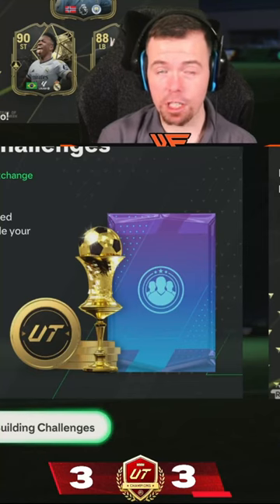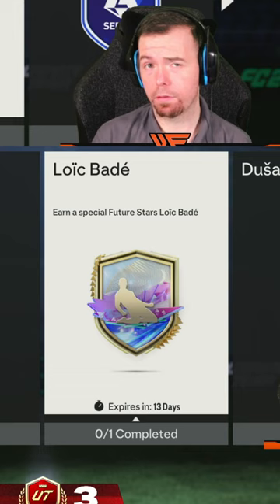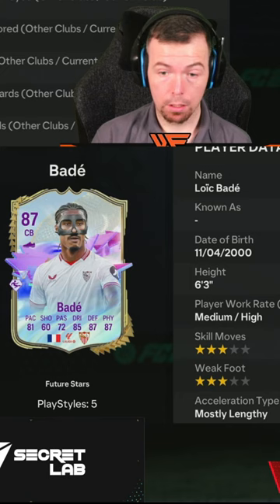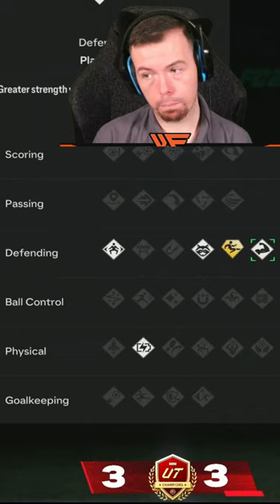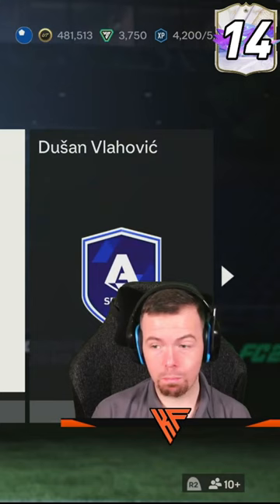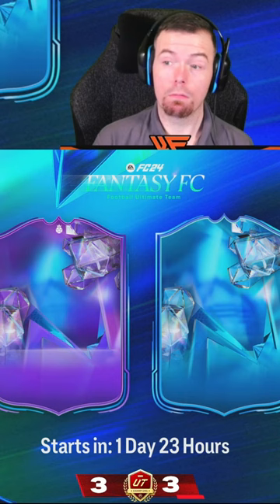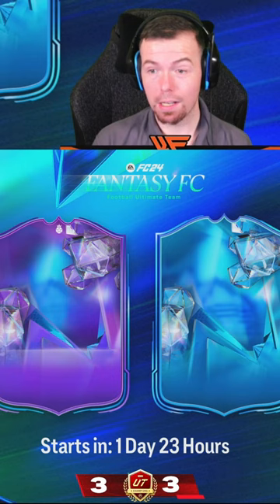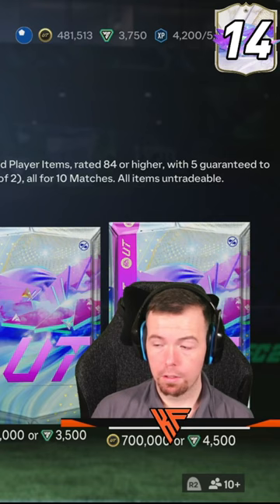New FUT Fantasy Loading Screen!! | Future Stars 6pm Content Drop | 21/2 | EAFC 24